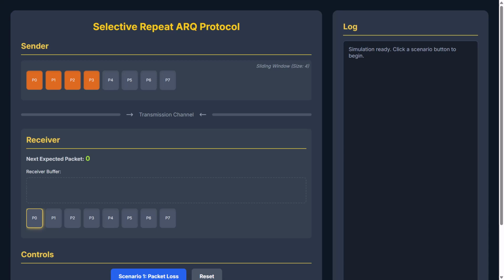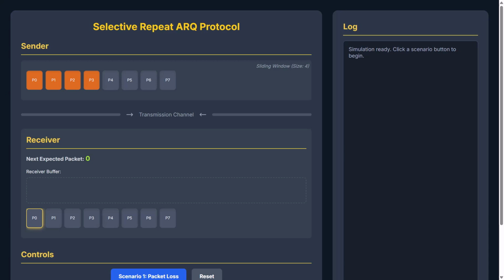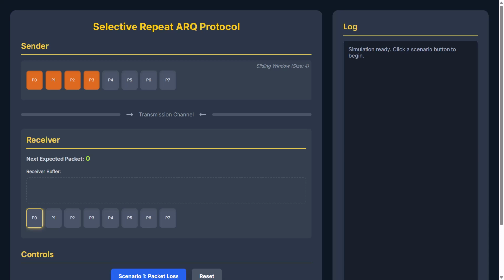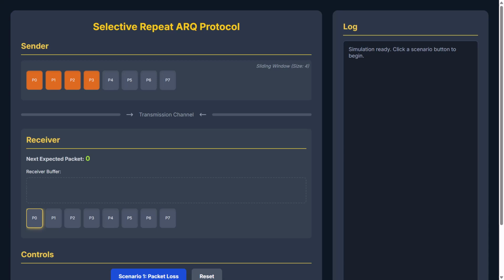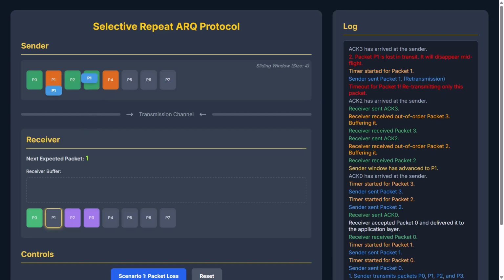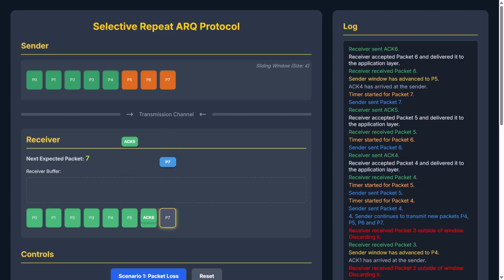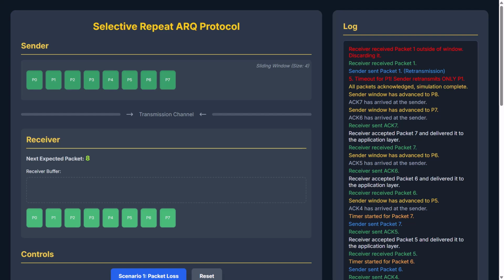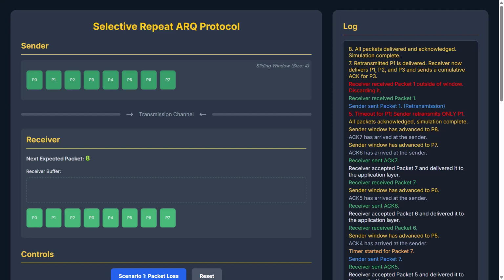CSE3003 - CN - Selective Repeat Protocol - Data Link Layer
Computer networks
Elementary Data Link Layer Protocols
Selective Repeat